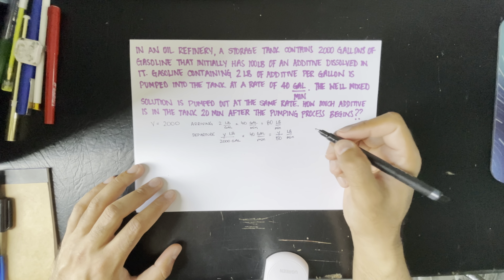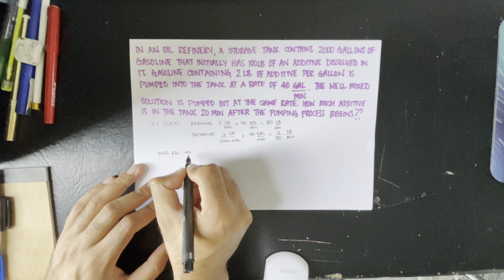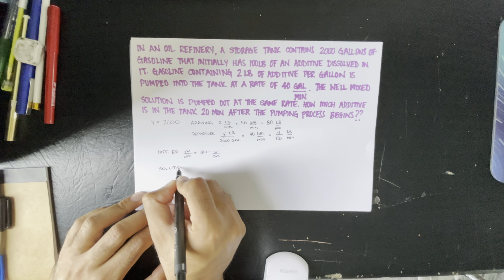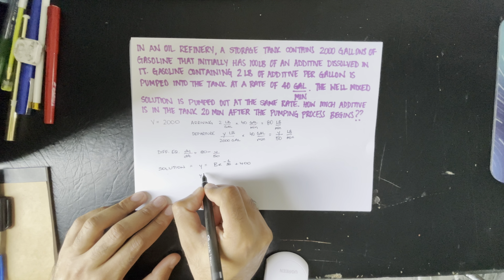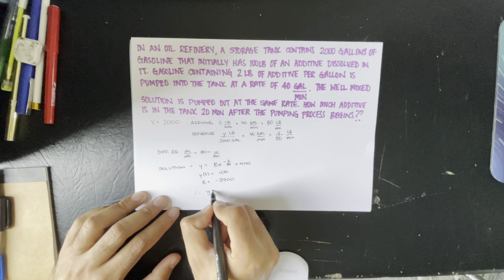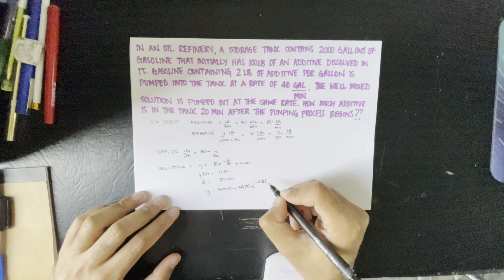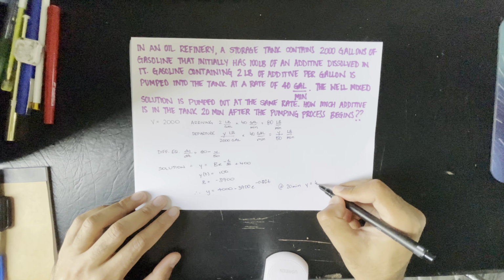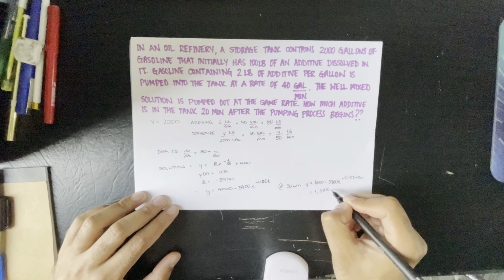Mixture Problem with Equal Inflow & Outflow